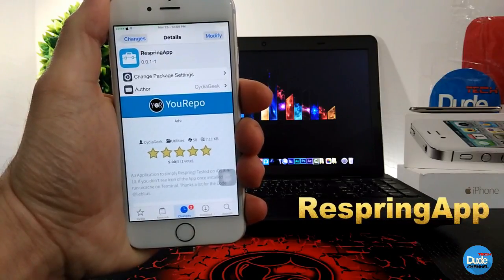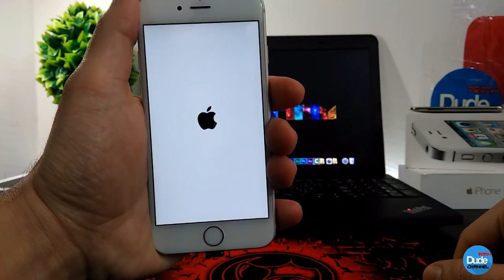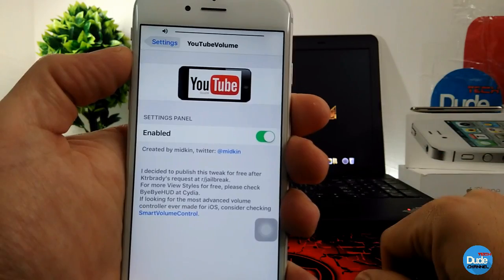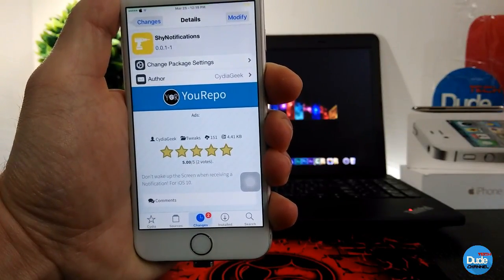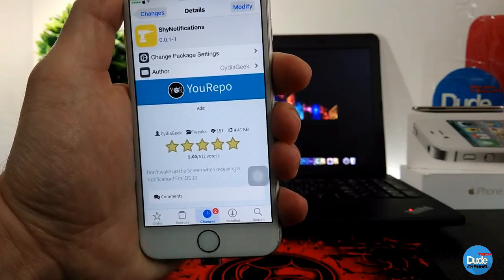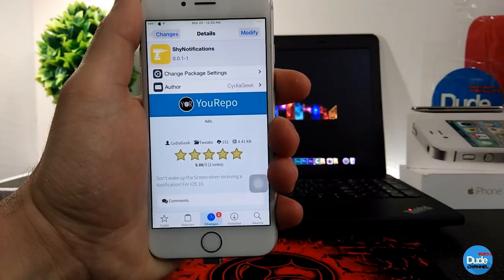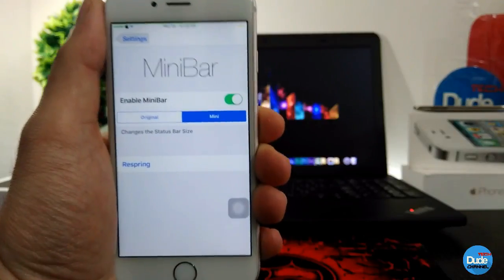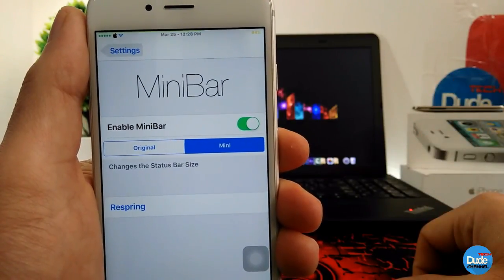TOP 5 New IOS 10.1.1- 10.2 Cydia Tweaks / 2017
Today is video Tweaks as below :

1. RespringApp
2. YouTubeVolume
3. CustomLockScreenDuration
4. ShyNotifications
5. MiniBar

CokePokes         cokepokes.github.io
hbang                 cydia.hbang.ws
himynameisubik   himynameisubik.github.io/

rpdev                 repo.rpdev.info
rpetrich         rpetri.ch/repo